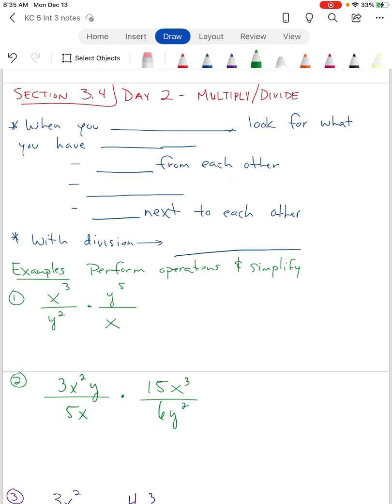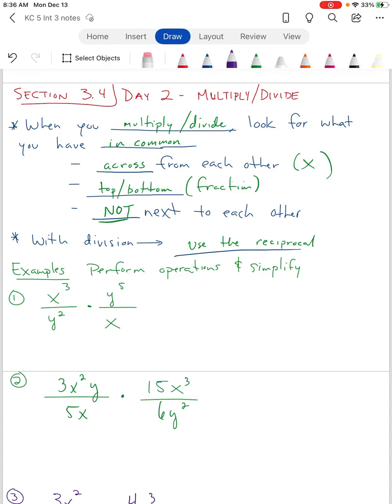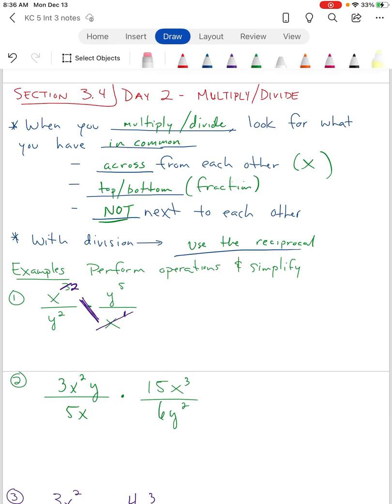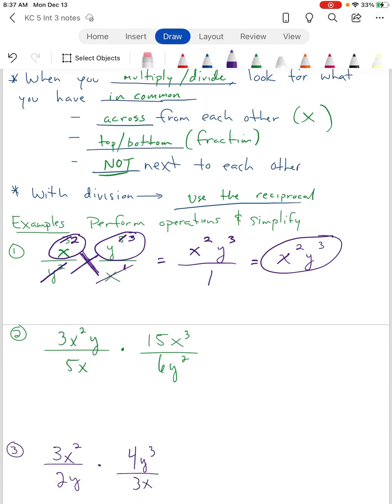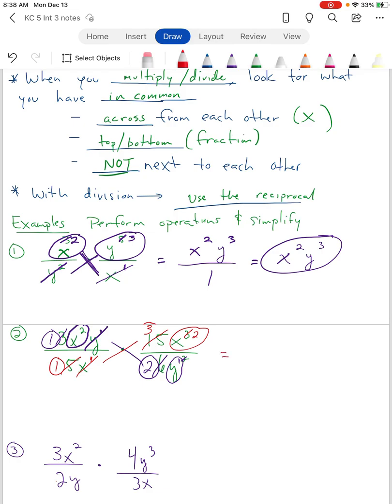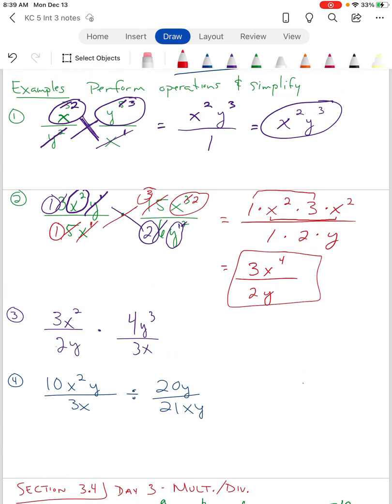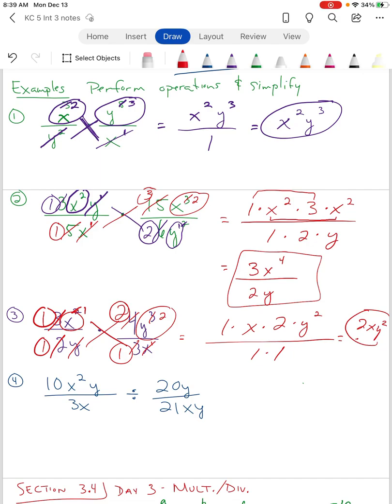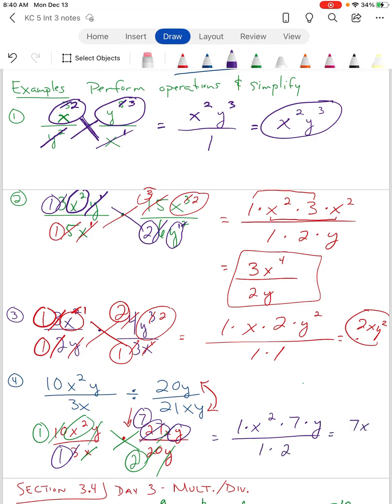Int 3-KC5 Section 3.2 Day 2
Multiplying and dividing rational functions